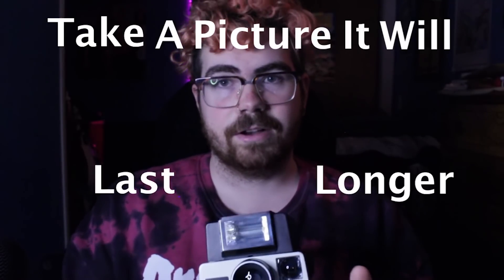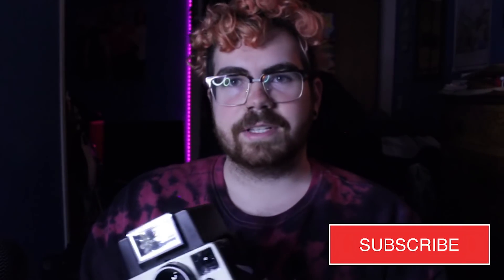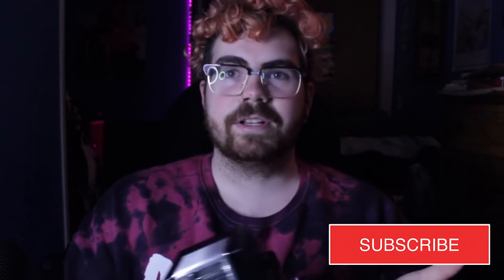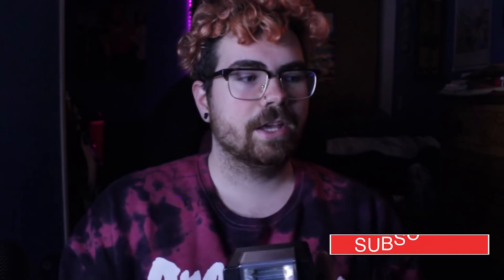Shooting Lomochrome Purple w/ my RB67 (photo 101) + POLAROID GIVEAWAY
In this video I shoot some lomochrome purple and portra in my new RB67.

I am giving away a Polaroid onestep camera with a flash attachment and carry bag.

2. Must comment on this video “take a picture it will last longer”

It’s free to enter and anyone may enter

Thank you to all that helped me film/be apart of this video. I will link their Instagrams below: